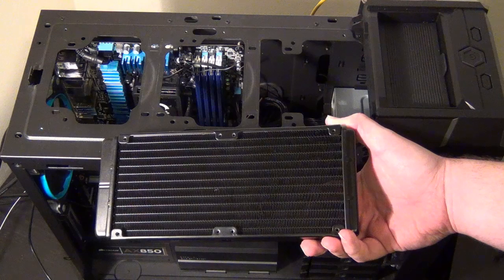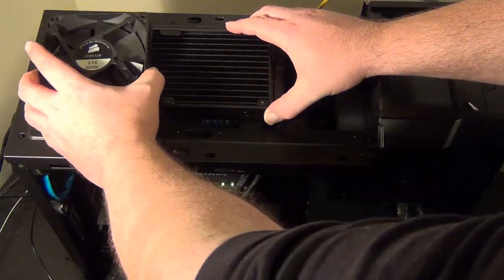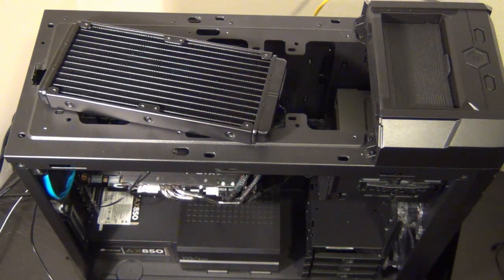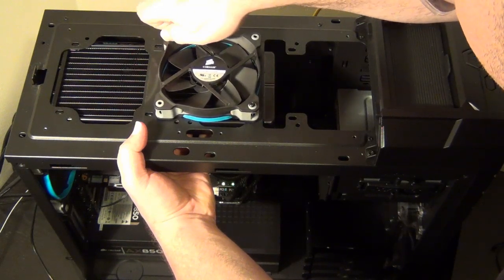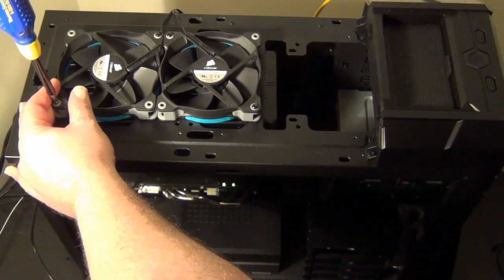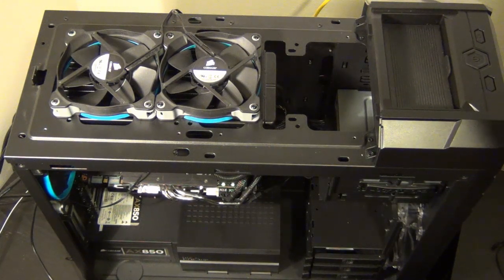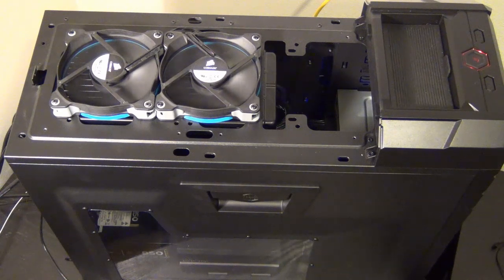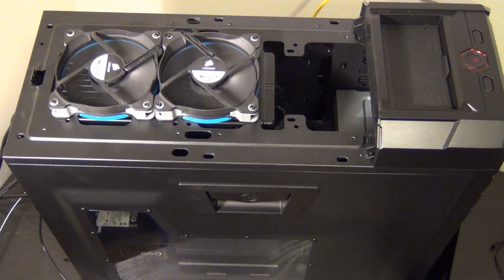How to install a Corsair H100 and SP120 fans